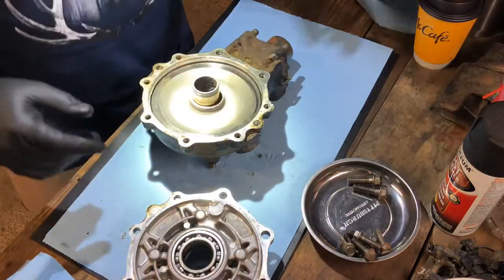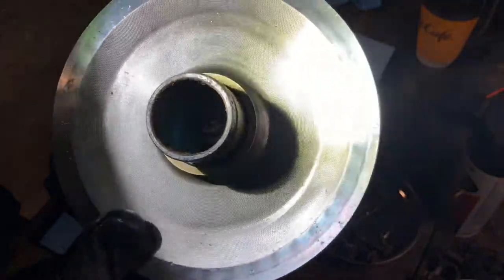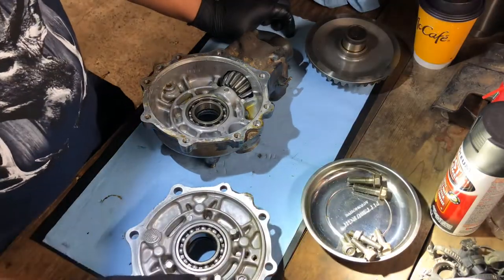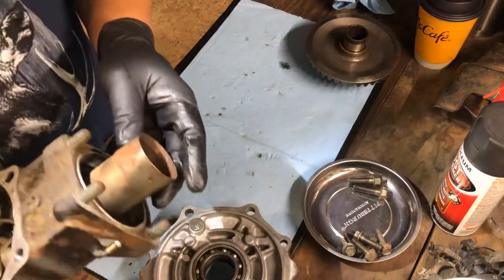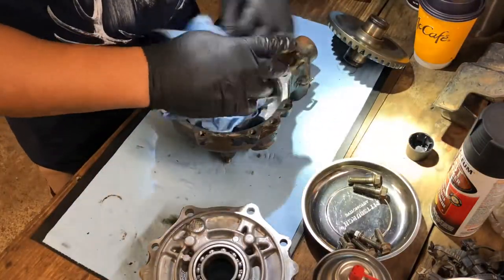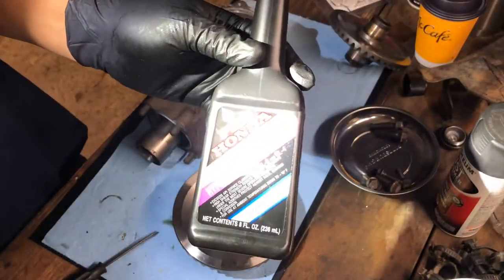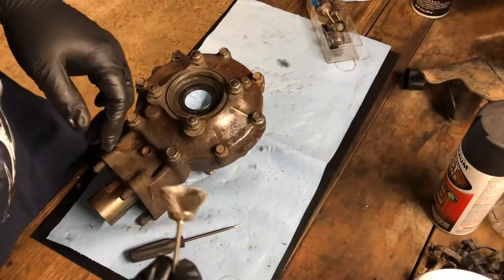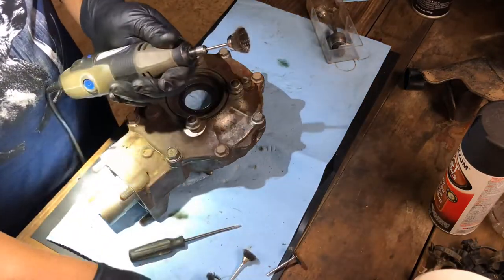2005 Honda Rubicon - New Rear Ring Gear & Rear Differential cleaning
New Ring Gear and cleaning the rear differential case on my ‘05 Honda Rubicon. My phone died so I wasn’t able to record the rest of the cleaning or sealing off the case with the new ring gear. More content coming!